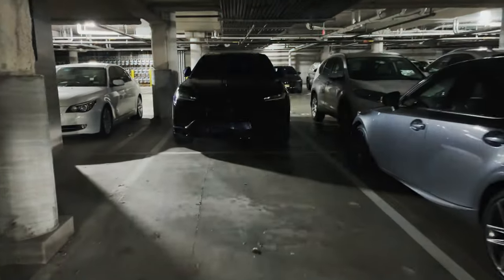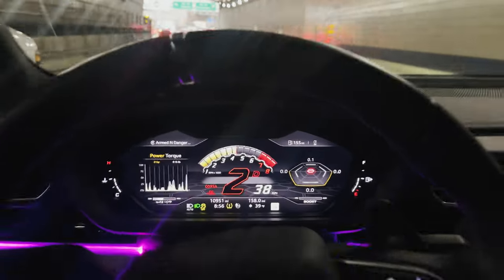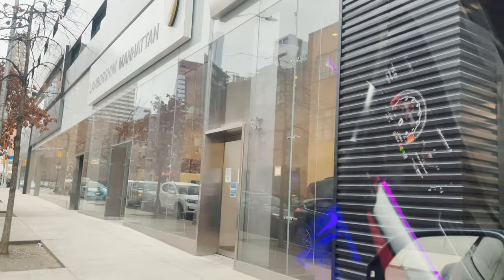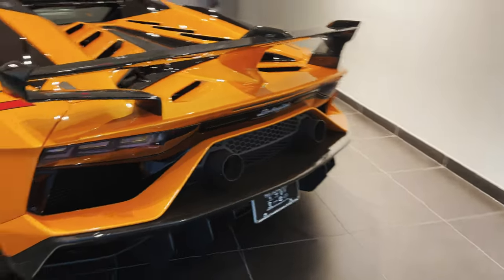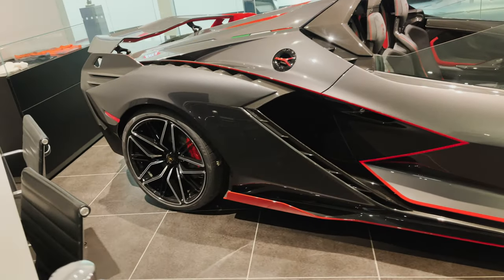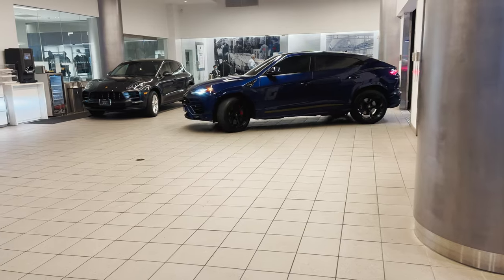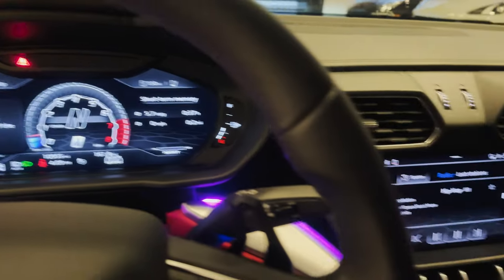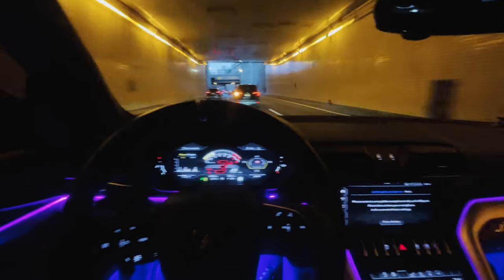HOW MUCH DOES IT COST TO SERVICE A LAMBORGHINI URUS? LETS FIND OUT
Find out how much it cost to service a Lamborghini Urus. While at the Lamborghini dealership, Manhattan Motorcars, i came across a very rare sighting, the Lamborghini Sian. Only 82 made in the world and its valued at over $3 million USD if you are able to buy one.

 cost of oil change in a lamborghini

lamborghini huracan evo
lamborghini urus review
lamborghini sian
manhattan motorcars
lamb truck
lamborghini of manhattan
lamborghini urus first oil change
est gee lamborghini geeski
lamborghini urus 2022
lamborghini urus maintainance
urus warranty
2019
service
6star driver
6 star driver